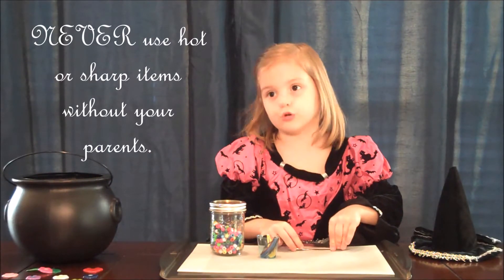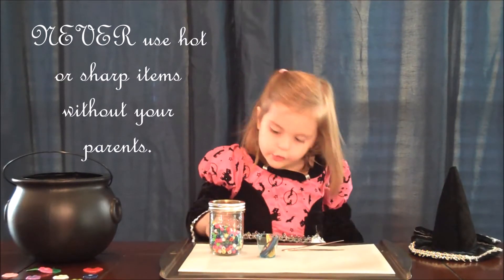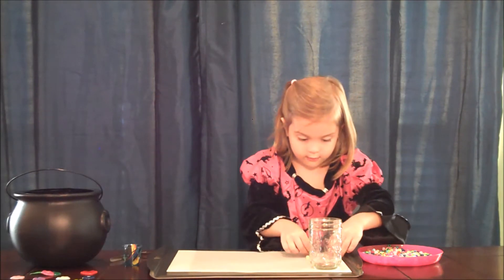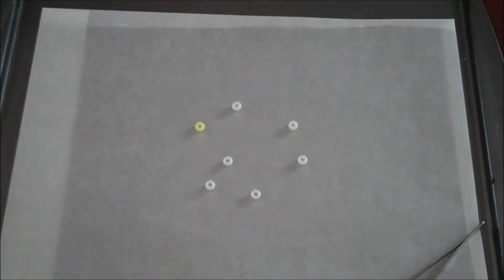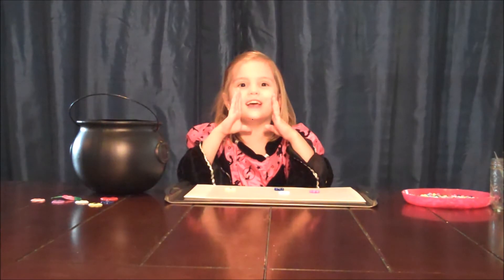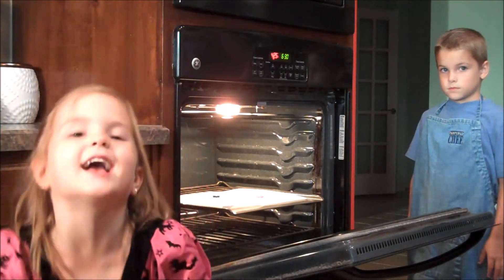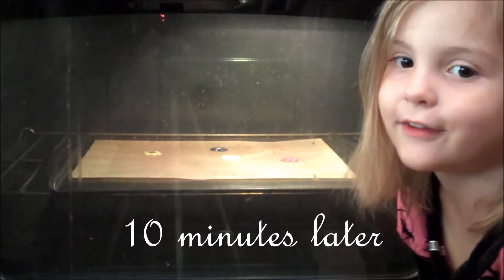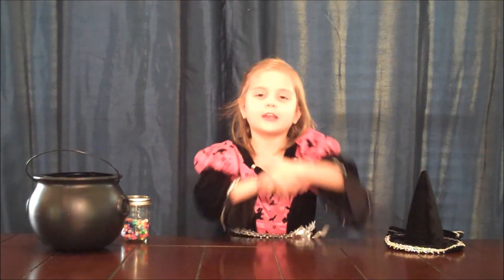Witch Craft Episode 2- Melty Flowers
Elliott Witch makes beautiful Melty Flowers for decorating your favorite frames, bookmarks, and other stuff.